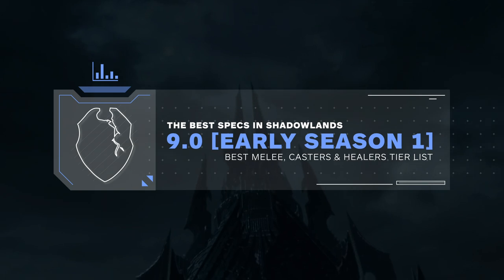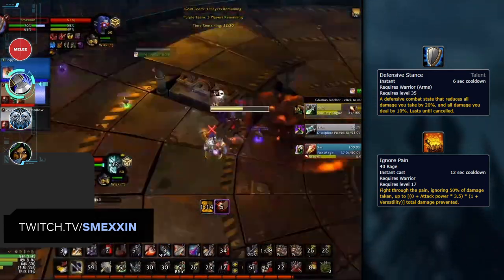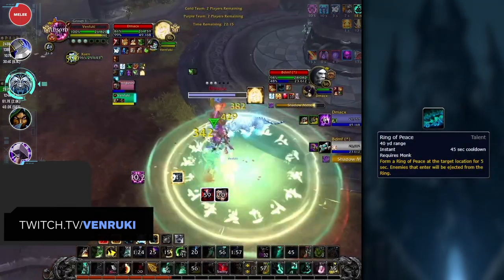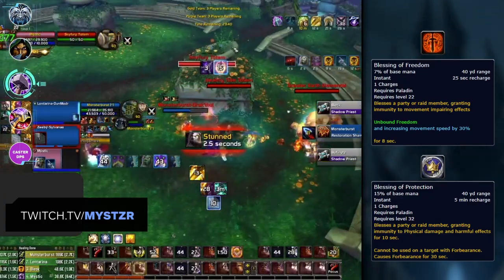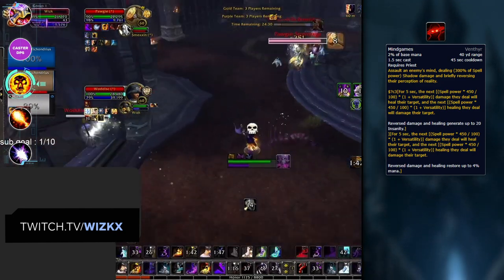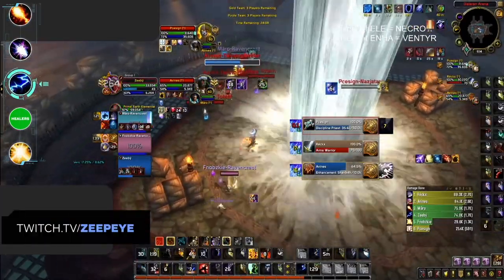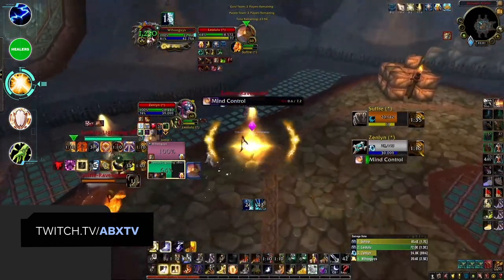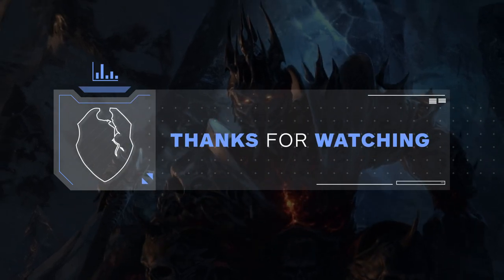The Best Specs in Shadowlands 9.0 [Early Season 1] | Best Melee, Casters & Healers TIER LIST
0:00 - Intro
2:30 - Arms Warrior
5:27 - Windwalker Monk
7:06 - Subtlety Rogue
8:51 - Retribution Paladin
10:05 - Enhancement Shaman
11:02 - Shadow Priest
13:25 - Fire Mage
14:55 - Balance Druid
16:00 - Elemental Shaman
17:07 - Holy Paladin
19:11 - Discipline Priest
20:56 - Restoration Shaman

Concepts: wow best class, wow best pvp class, world of warcraft,wow,battle for azeroth,bfa,shadowlands,wow guide,wow pvp,world of warcraft gameplay,wow 8.3,wow shadowlands,8.3,asmongold,bellulargaming,asmongold tv,bellular,madseasonshow,taliesin and evitel,bellular news,wow bfa,wow arena,wow beginners guide,arena pvp,wow 3v3 arena,wow 2v2 arena,wow pvp guide,bgs,xaryu,dalaran gaming,esfand,savix,asmongold reacts,hirumaredx,destruction warlock,fire mage,assassination rogue,mistweaver monk,holy paladin,disc priest,demon hunter,shadow priest,arms warrior,windwalker monk,resto druid,resto shaman,unholy death knight,ele shaman,survival hunter,feral druid,ret paladin,balance druid,frost death knight,arcane mage,affliction warlock,beast mastery hunter,demonology warlock,enh shaman,frost mage,fury warrior,holy priest,outlaw rogue,marksmanship hunter,subtlety rogue,wow best class,wow best pvp class,world of warcraft,wow,shadowlands,wow guide,wow pvp,wow shadowlands,asmongold,wow arena,arena pvp,wow 3v3 arena,wow 2v2 arena,wow pvp guide,bgs,wowhead,holy paladin,shadowlands tier list,shadowlands caster tier list,wow tier list,pvp tier list,shadowlands pvp,shadowlands classes,best shadowlands class,shadowlands pve,shadowlands healer tier list,best shadowlands healer, shadowlands melee tier list, melee tier list,9.0,sinful gladiator,gladiator,duelist,rival,challenger,combatant